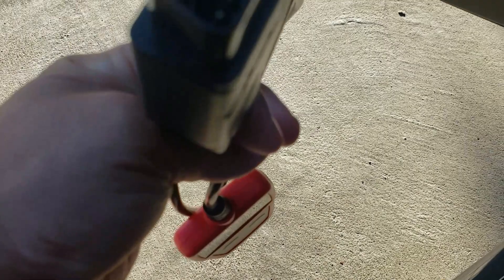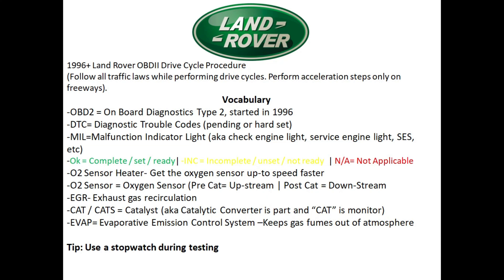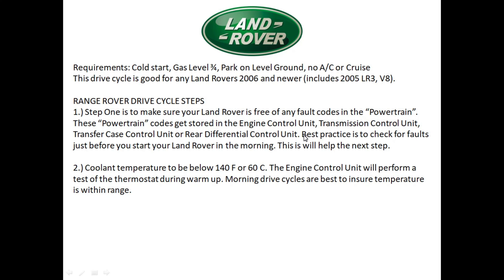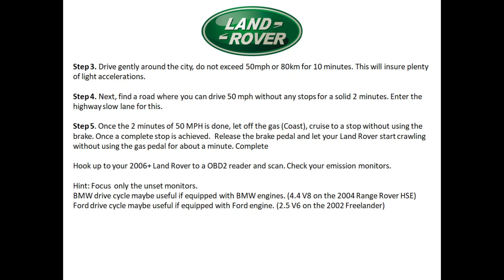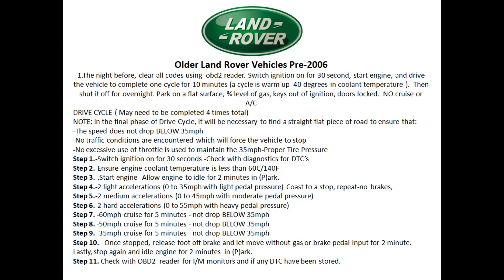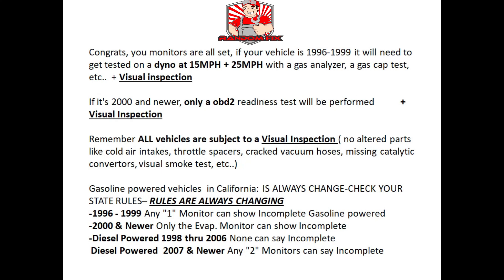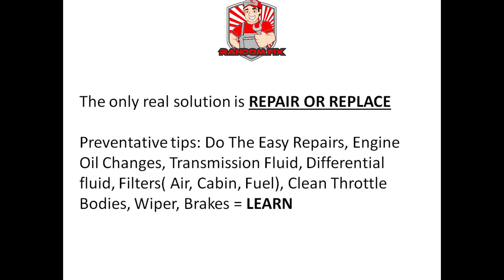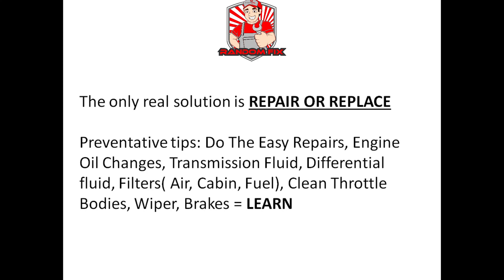Land Rover Emissions Drive Cycle▶️ Land Rover Smog Test CAT EGR EVAP OBD2 Monitor Readiness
Need to smog your 1996+ Land Rover? I'm going to show how to set your Land Rover oxygen sensor monitor, Land Rover oxygen sensor heater monitor, Land Rover EGR monitor, Land Rover CAT monitor for the catalyst, and your Land Rover EVAP Monitor.

Land Rover Emissions Drive Cycle ▶️Land Rover CAT Monitor ▶️ Land Rover EGR Monitor ▶️ LR EVAP how to pass emissions smog test land rover discovery emission test how to do a drive cycle range rover evoque

0:00 Procedure for ensuring Land Rover passes emissions test using OBD2 scanner and drive cycle.
4:00 Importance of Emissions Drive Cycle and OBD2 Monitor Readiness for Land Rover Smog Test.
8:21 Procedure for preparing Land Rover for emissions test by driving at specific speeds and conditions.
12:31 Vehicle drive cycle for emission testing, including idling, acceleration, and cruising.
16:26 California emissions testing for vehicles from 1996 to 2000 and newer vehicles involves various inspections and tests including visual, gas analyzer, and OBD2 readiness.
20:26 Explanation of the oxygen sensor and catalytic converter system in a vehicle's emissions control.
24:24 Tips for passing an emissions test for your vehicle, including oil change, fuel additives, and test drive.